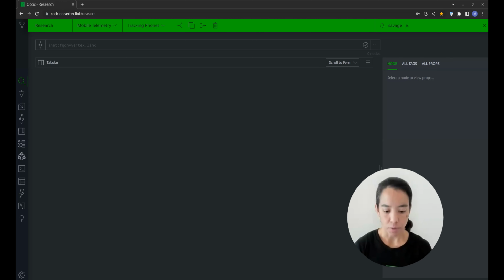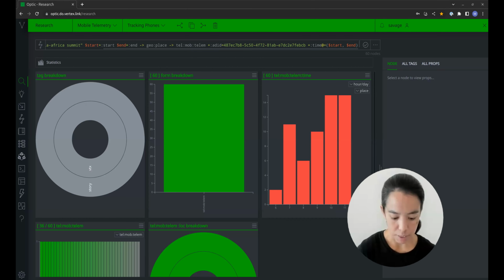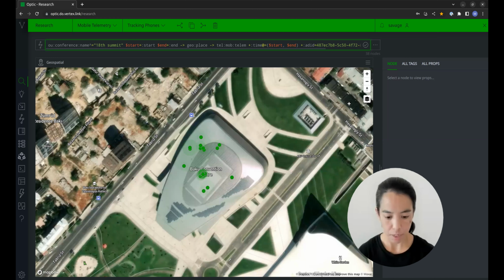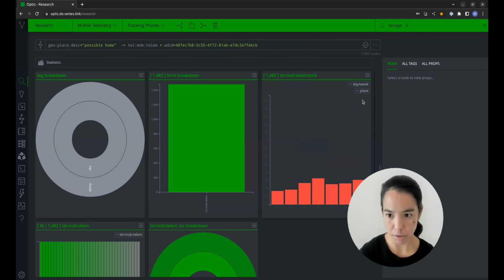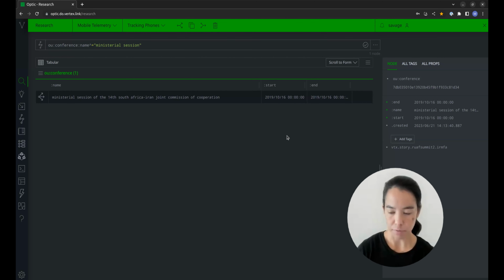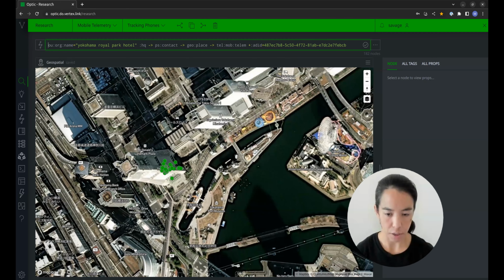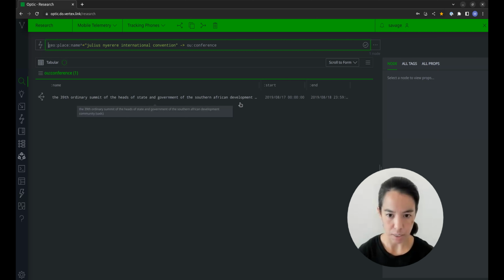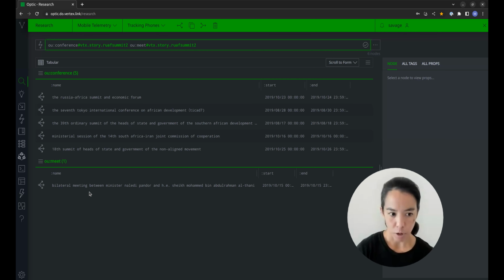Using Mobile Phone Telemetry to Track a Diplomat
In this video, Senior Intelligence Analyst, Mary Beth Lee, analyzes mobile phone telemetry to profile an individual who attended the Russia-Africa Summit and Economic Forum in Sochi, Russia, in 2019.

Here, we primarily look at the advertising identification strings used to identify the phones, then the geolocation data, such as latitude and longitude, and reported accuracy.